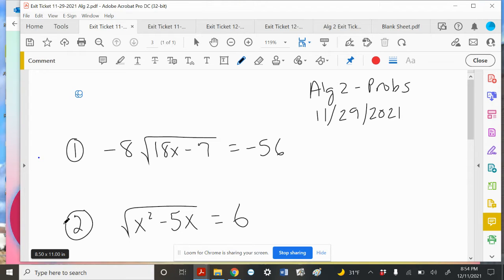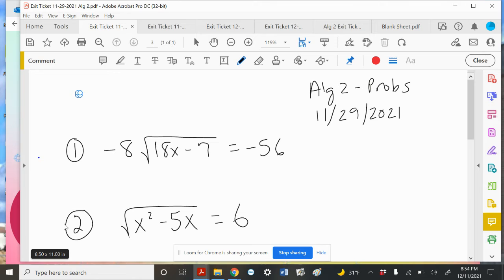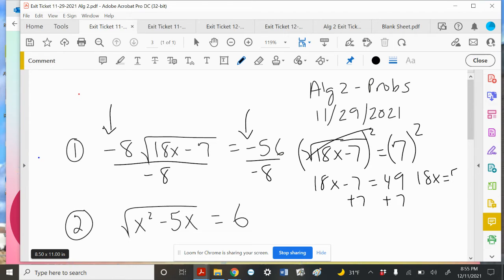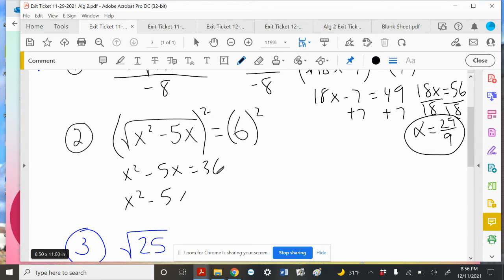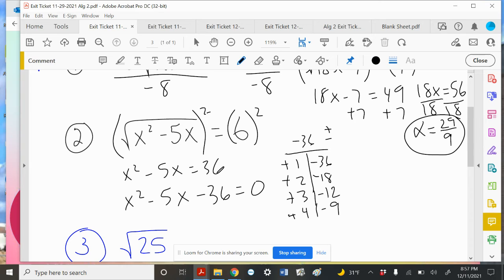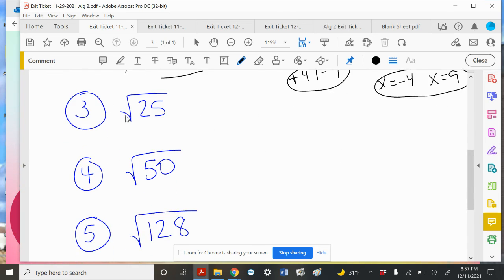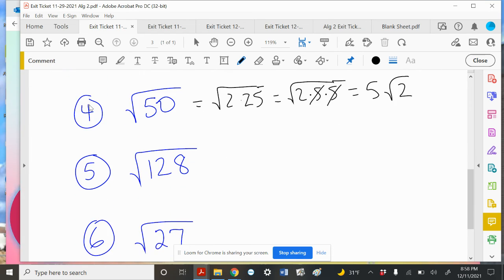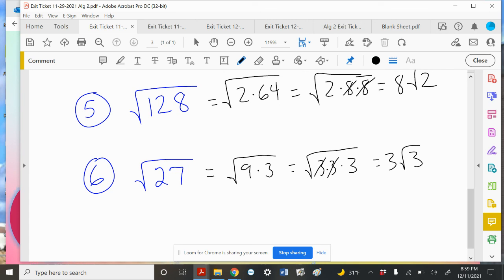Alg 2 Fall 2021 Final Exam Video V1